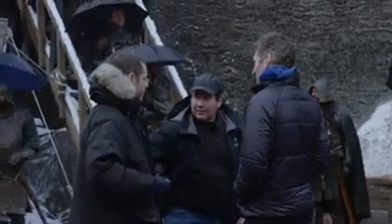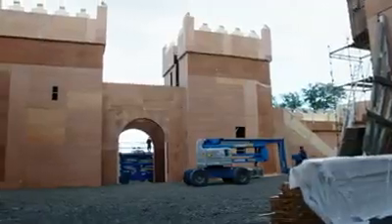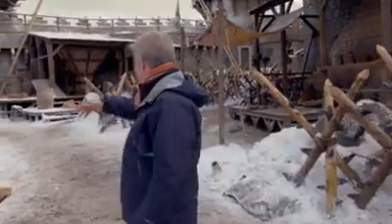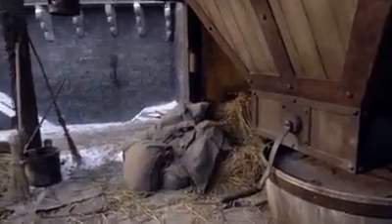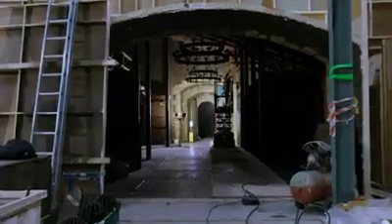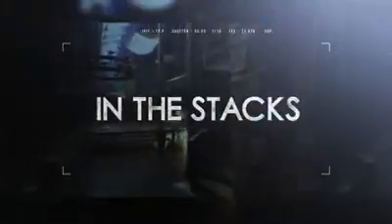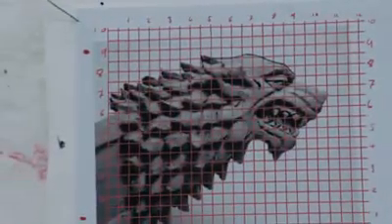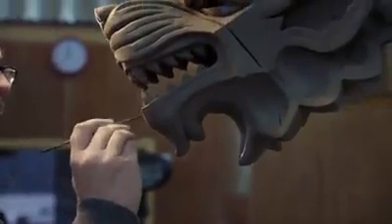Game of thrones. Behind the scenes.